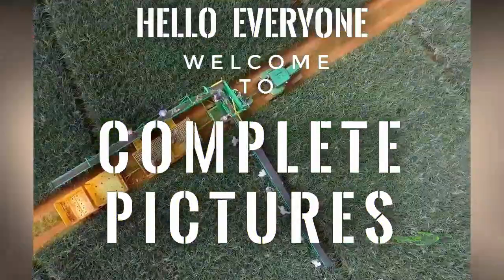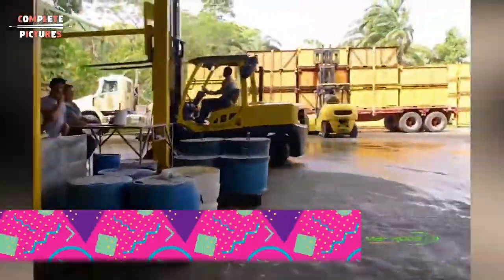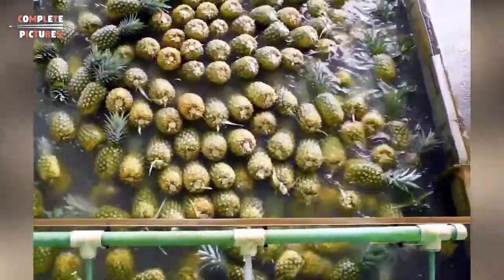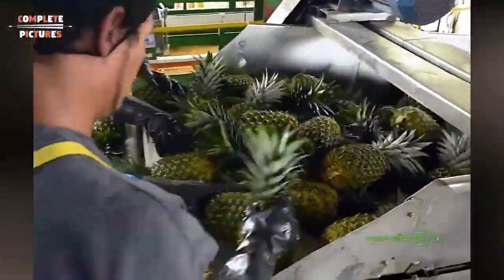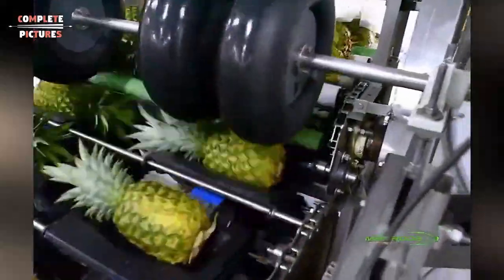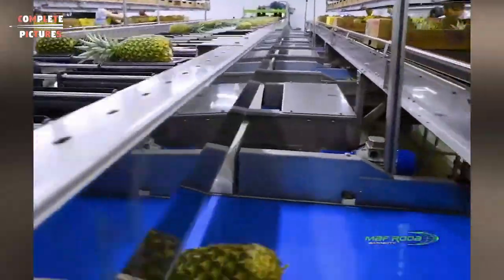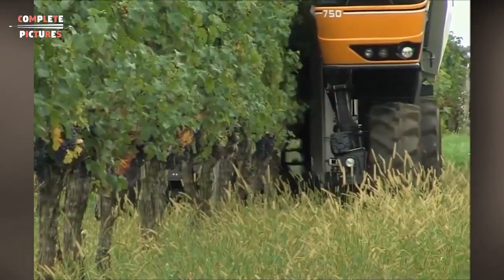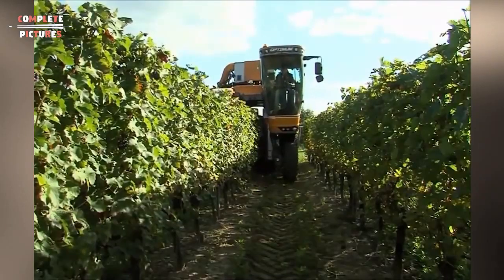Awesome Incredible Modern Agricultural Equipment and Machinery - Modern Agricultural machinery #1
what are the Latest Modern Agriculture Tractor and Machinery Equipments are use in Agricultural industry ? Awesome Incredible Modern Agricultural Equipment and Machinery | Modern Technology Farming Skill using Awesome Modern Agriculture Technology Equipments World Amazing Modern Agriculture Heavy Equipment Mega Intelligent Modern Plowing Farming Tractor Technology ,Ultimate Extreme Modern Agriculture Heavy Equipment.

Modern farming technology is used to improve the wide types of production practices employed by farmers. It makes use of hybrid seeds of selected variety of a single crop, technologically advanced equipment and lots of energy subsidies in the form of irrigation water, fertilizers and pesticides.intensive farming and industrial agriculture.